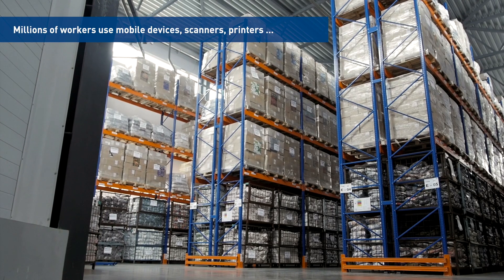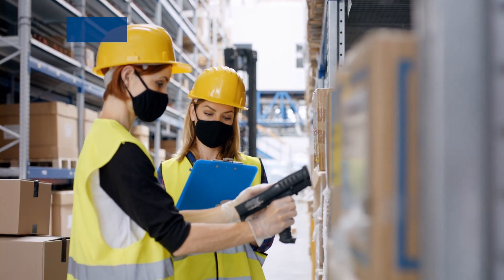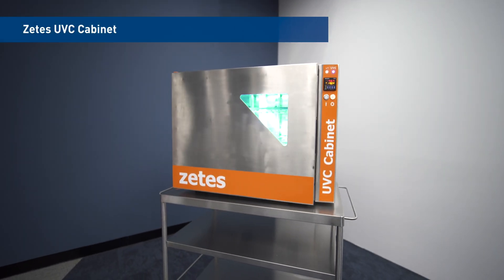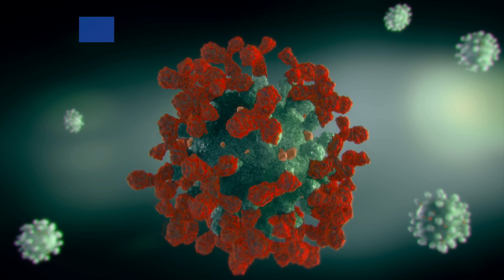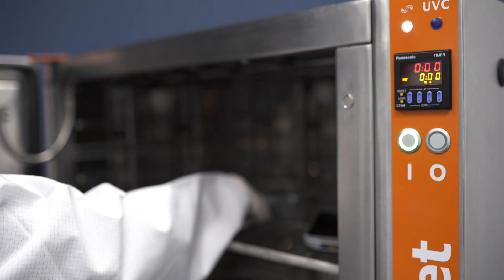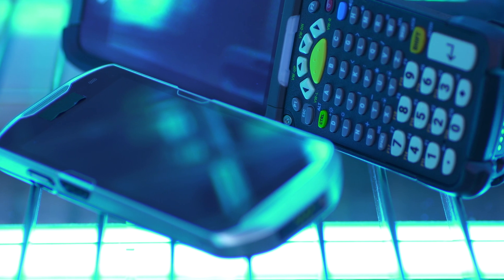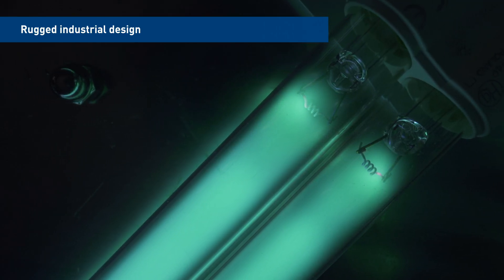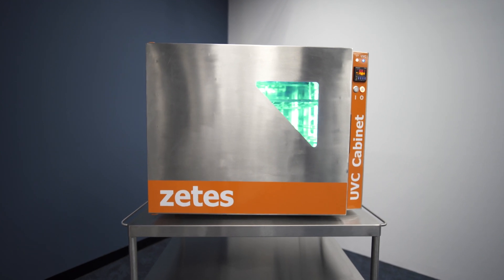Ultraviolet device disinfection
As devices are often shared between workers there are risks around the widespread transmission of germs. Introducing the Zetes UVC Disinfection Cabinet. UV-C light disrupts the DNA of pathogens, destroying their ability to function and replicate. The Zetes UVC Cabinet has 5 powerful benefits: 1) Disinfect multiple devices at once, 2) Safeguards to protect operators, 3) Long lifespan for the most demanding environments, 4) Fully automated operation, 5) fit for multiple types of devices. Protect your people and your assets with Zetes’ UVC Cabinet.